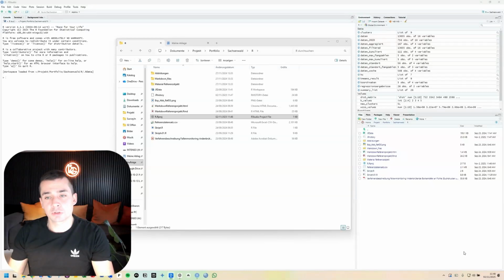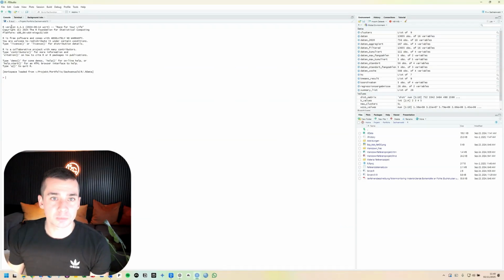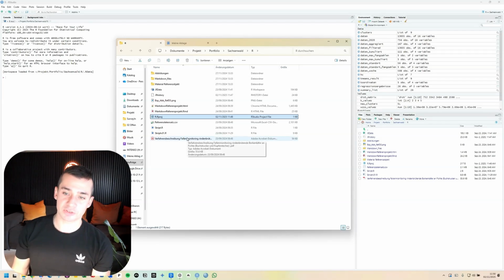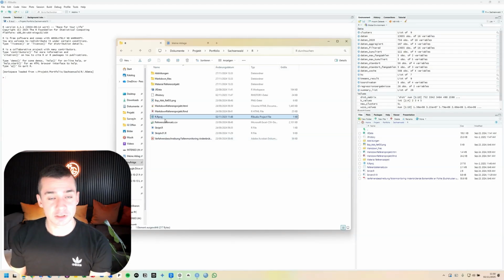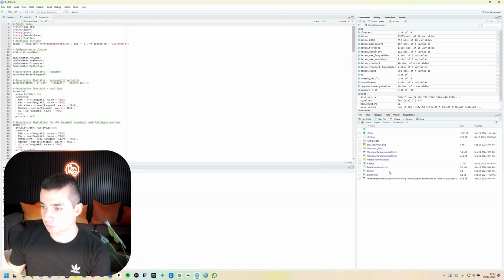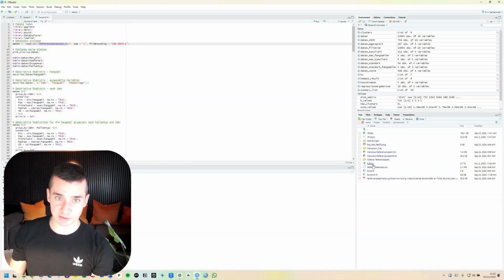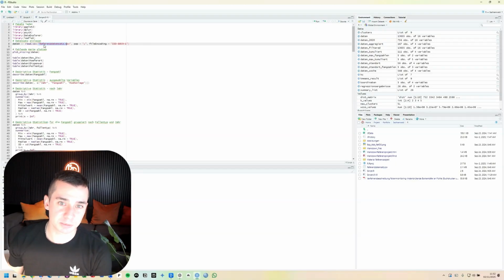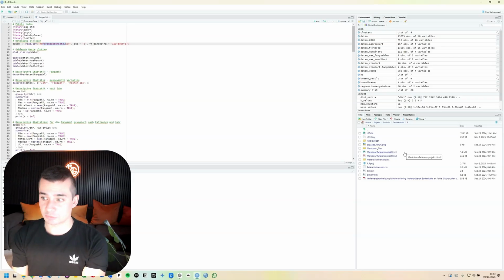R Project Files: Simplify Collaboration and Import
Master R Projects: Clean, reproducible workflows—no more path chaos.
In this video, I show why R Project files (RStudio Projects) are the backbone of reliable Data Science—whether you’re writing a thesis, running class assignments, or delivering client work. You’ll learn how to leverage relative paths, sane folder structures, automatic working directories, renv (package versioning), and .Rproj best practices so your code runs anywhere—without setwd() hacks.